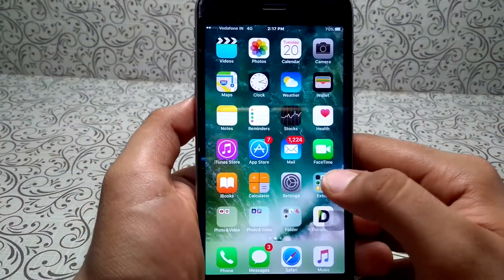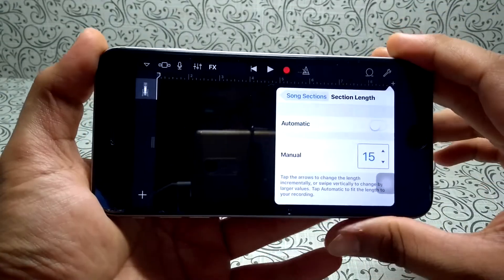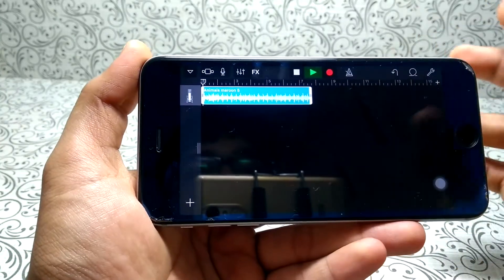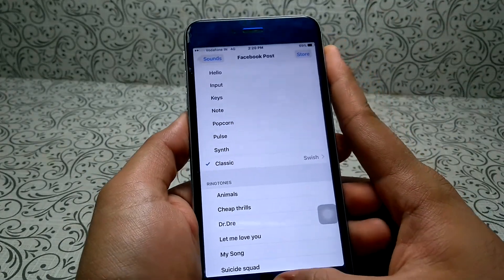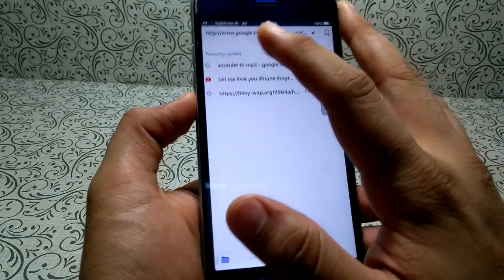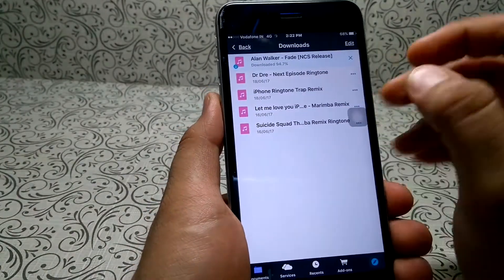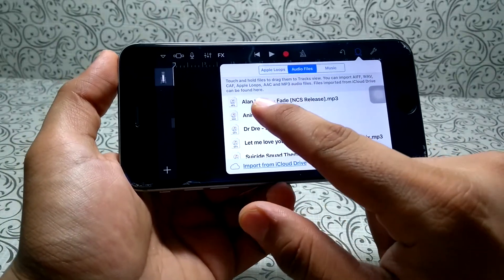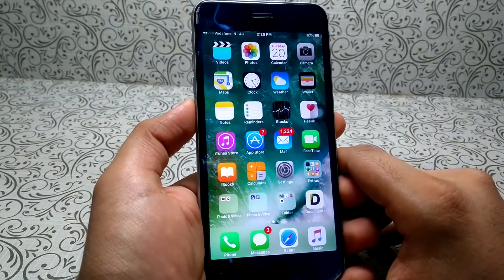How to set any SONG as RINGTONE on any iPhone.? (2020)(NO JAILBREAK)(NO COMPUTER)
Music Used Set any song as your iphone ringtone with these simple steps.ALSO set any youtube video as your ringtone very easily.just watch the whole video and do not skip any part of the video otherwise you will not understand it.

Documents 6 - File manager, PDF reader and browser by Readdle Inc.